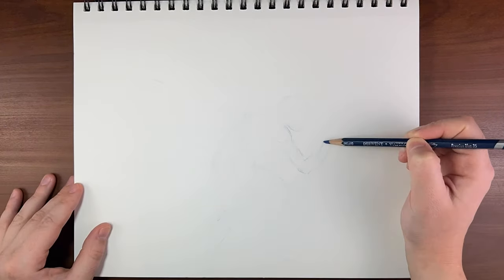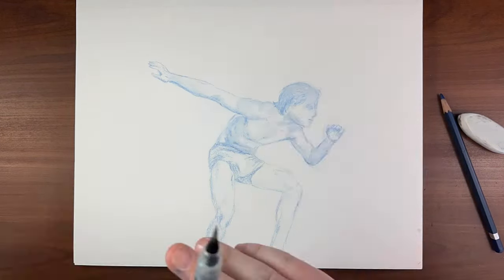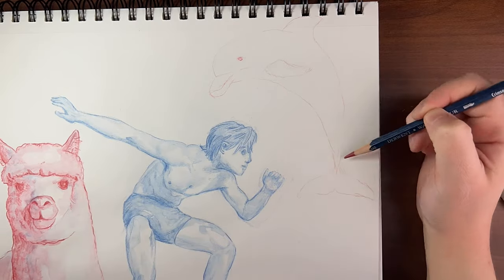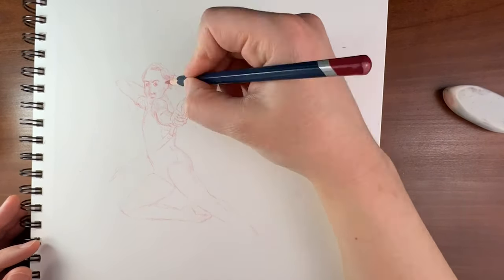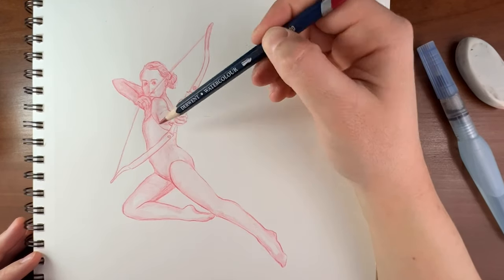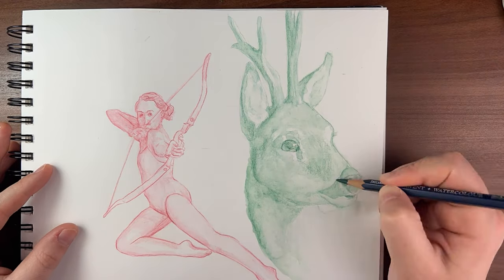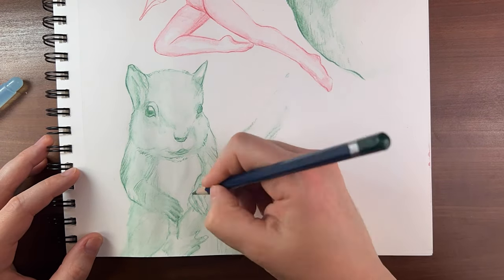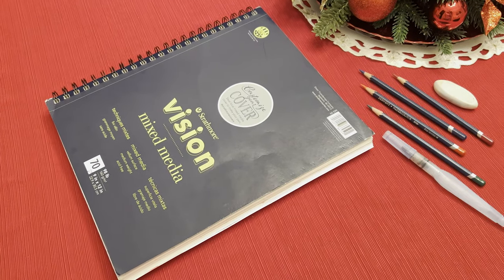Am I good enough? Imposter Syndrome in Artists | Sketchmas Week 3 | Animal Studies Drawing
Have you heard of Vlogmas? Well as an artist I want to do something daily to start drawing again and force myself to practice figure drawing and dynamic poses drawing! I decided to keep it simple and do a little art vlogmas or artist vlogmas but instead of vlogs I do a sketch a day! Uploading daily with editing and everything isn’t realistic for me at this time, but I still wanted to do something in the vlogmas spirit! Hope you enjoy and let me know what you think! (:

If you are curious or want to know any of the supplies or programs I’m using in this video, be sure to check out my affiliate links at the bottom of the description to help support my channel! (: